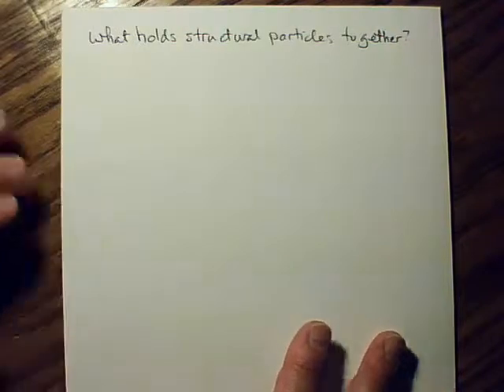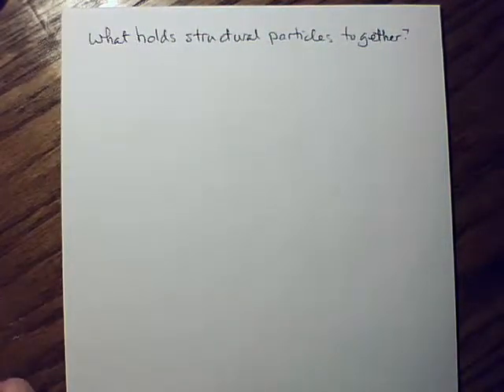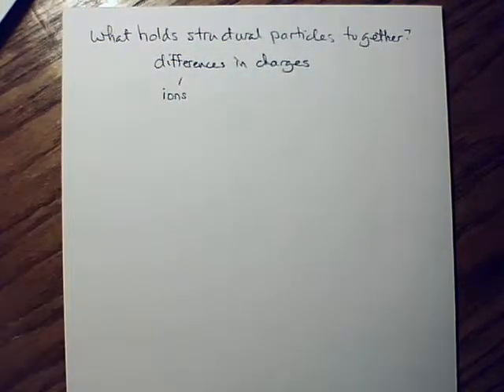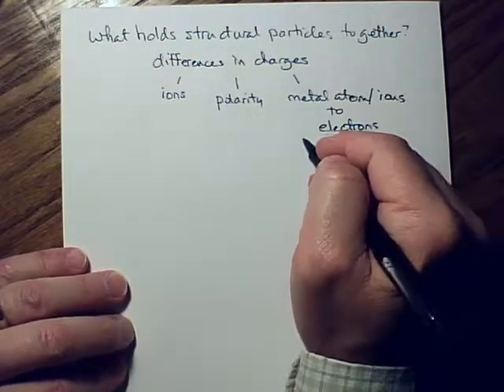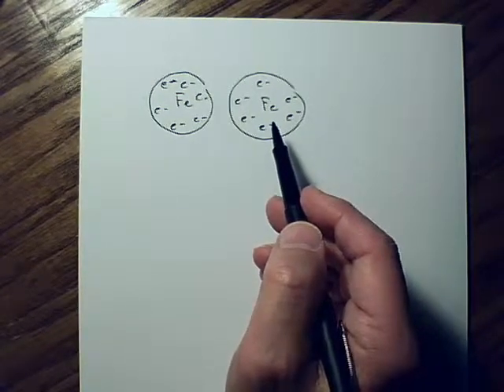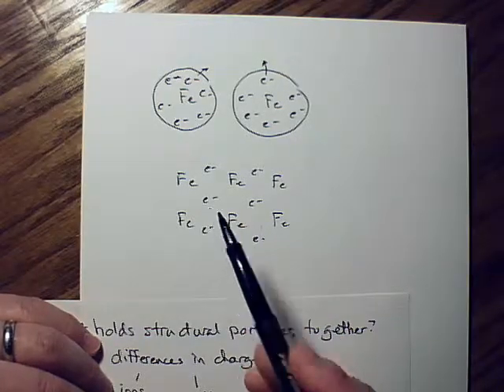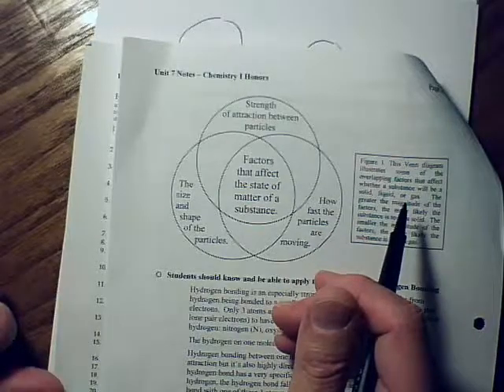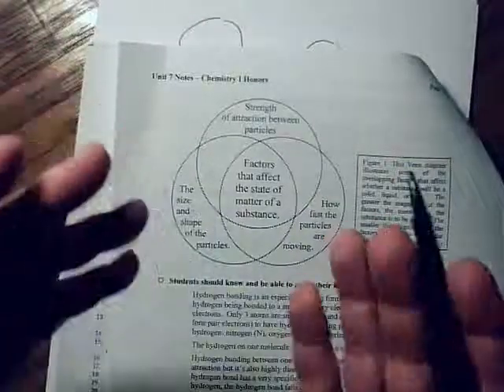What Holds Molecules Together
Molecular Attraction